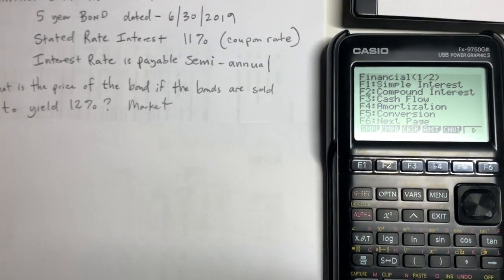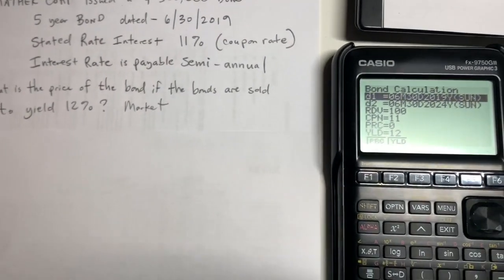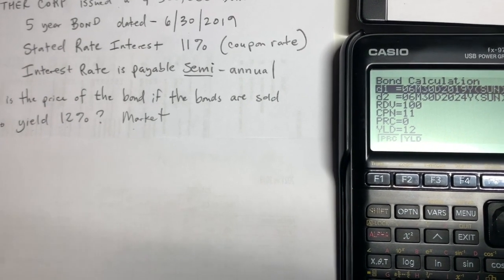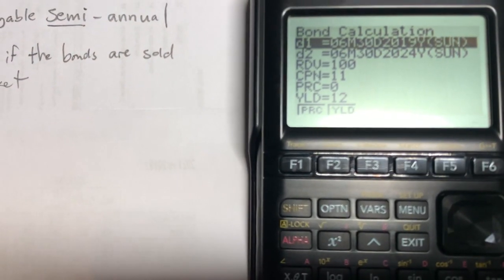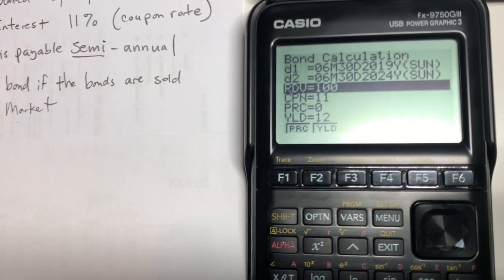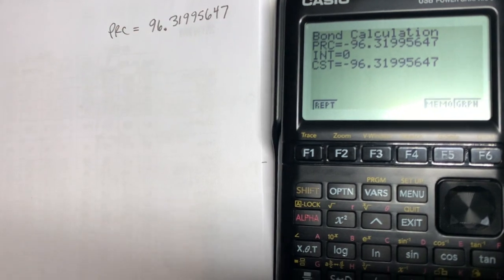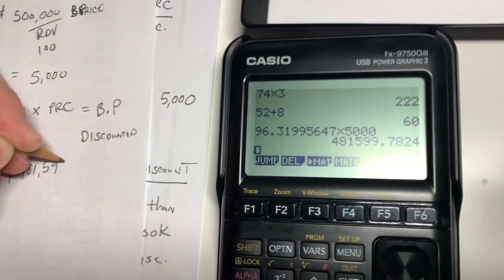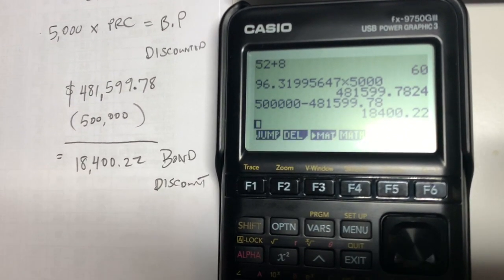Calculate a Bond Discount with Casio Calculator in TVM mode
This video will show you how to solve the following problem using a Casio Calculator with TVM functionality.

Mather Corporation is authorized to issue $500,000 in bonds. The bonds are 5 years to maturity with a start date of 06/30/2019. The bonds are also sold on the same date of 06/30/2019. The stated rate of interest on the face of the bonds is 11%. Interest on the bonds is paid semi-annually. What proceeds (cash) from the sale of the bonds will Mather Corporation receive if the bonds are sold to yield 12% ? (Hint: the answer is not $500,000)

Now, without getting into present value tables and the like, we’ll simply calculate the price of the bond using a very handy Casio calculator! Wow